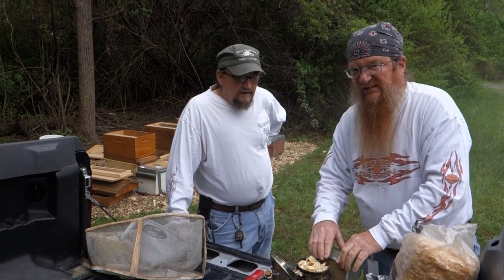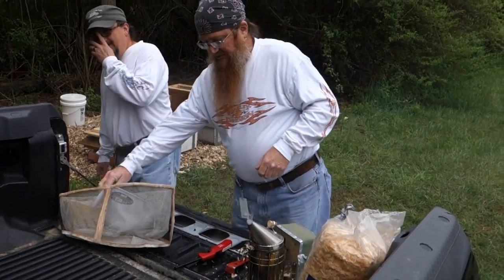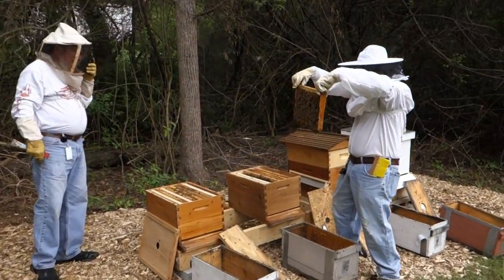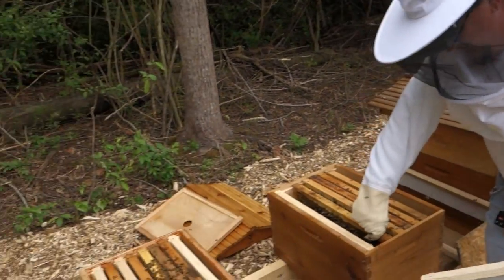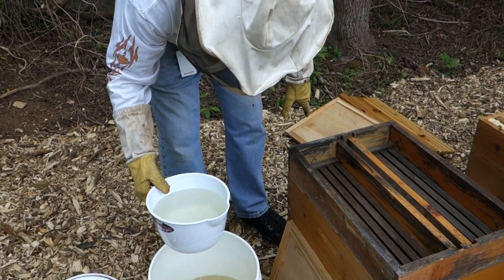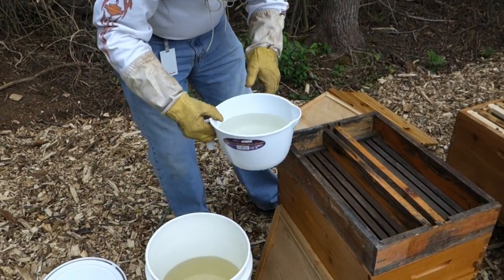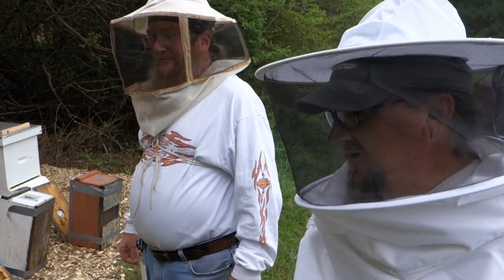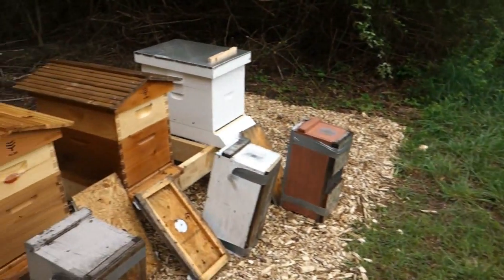Setting up our bee hives!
We're ridiculously excited about the four new hives we recently added to the Veterans Healing Farm apiary program and incredibly grateful for all of the hard work done by our "Bee Squad" leader Kevin W Smith and his brother Darren Smith. Both of these guys served in the U.S. Army and are passionate and knowledgeable beekeepers.